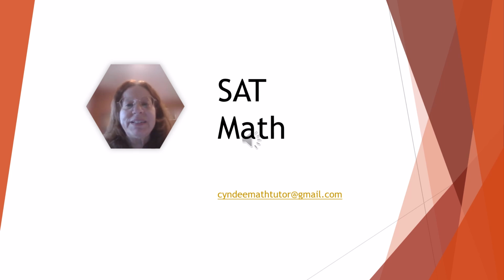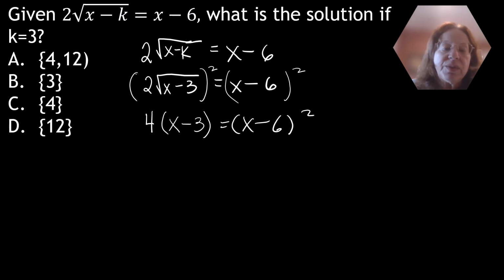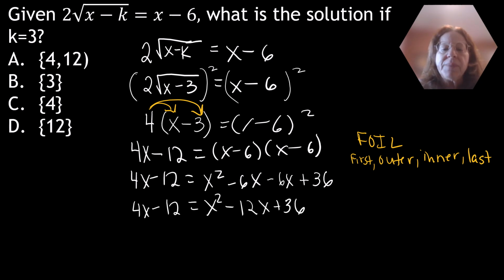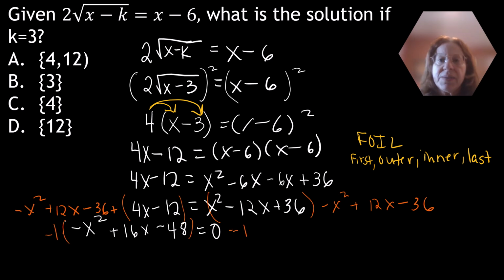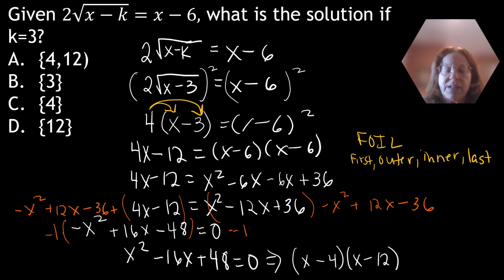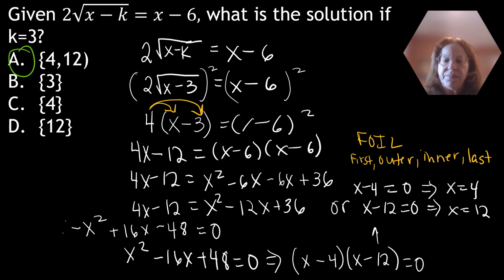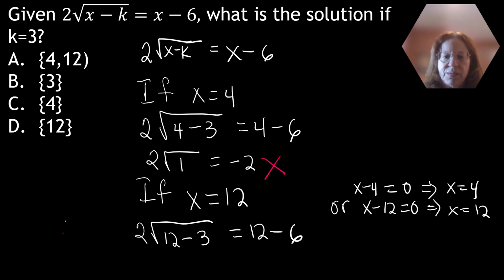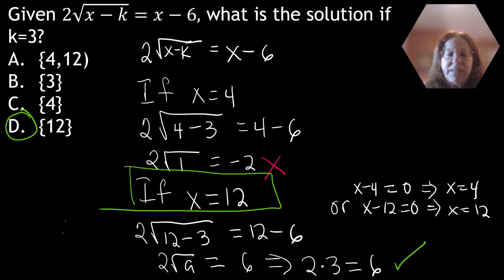SAT Algebra 286 12